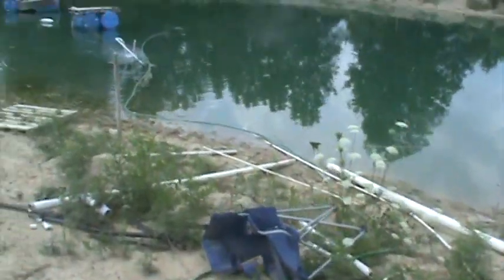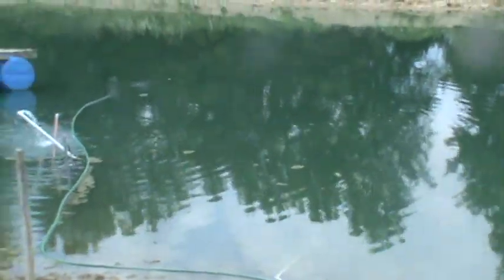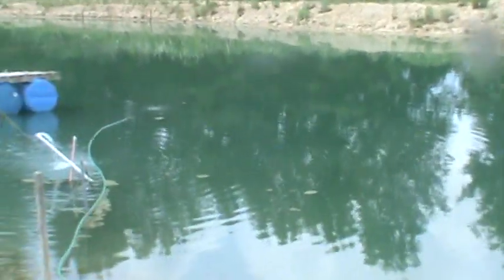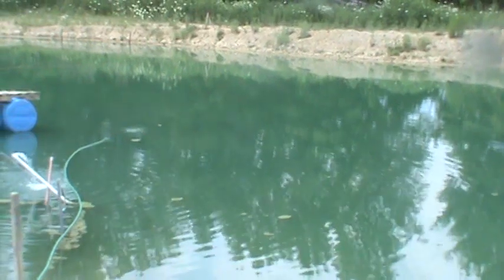aeration pump 60 watts vs 12 volt bilge pump moving water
Aeration of pond using air lift 60 watt pump vs 60 watt 12 volt bilge pump, I noticed the air system uses less electricity.   I use a cheap soaker house and garden hose with stone sinkers. I said I'll let you go for the night cause I figure you'd have to be pretty board to watch these videos.  I watch them all the time.  1/2 acre pond with 1000+ large mouth bass for sale.